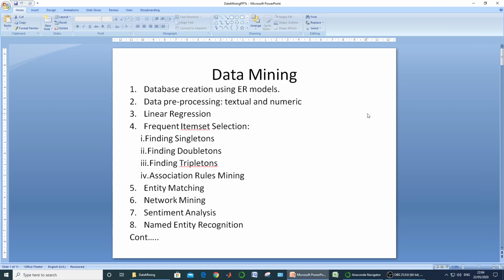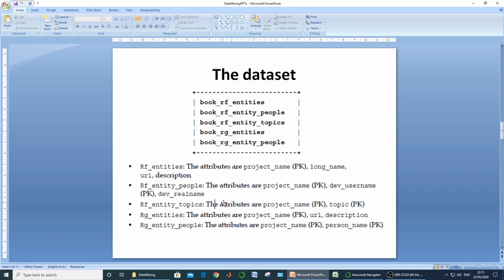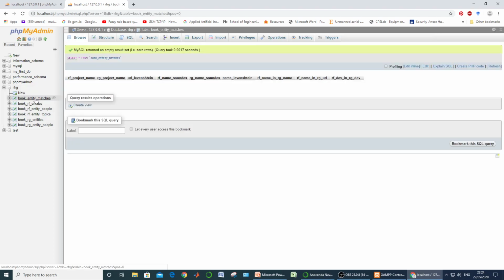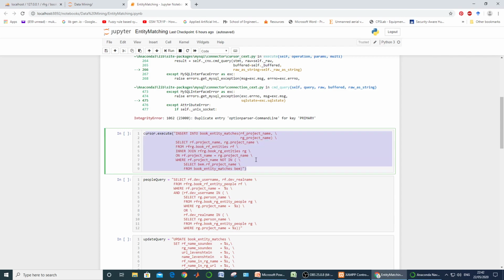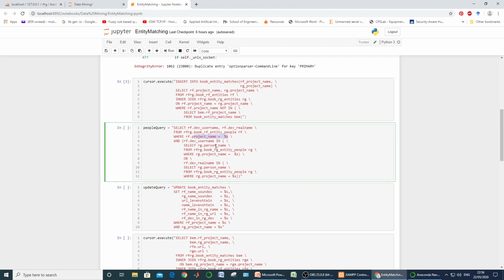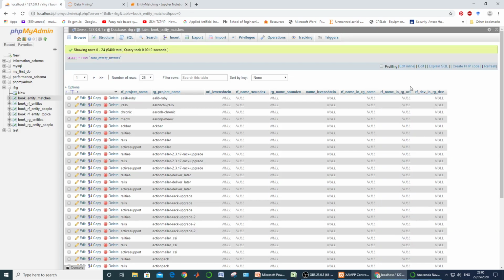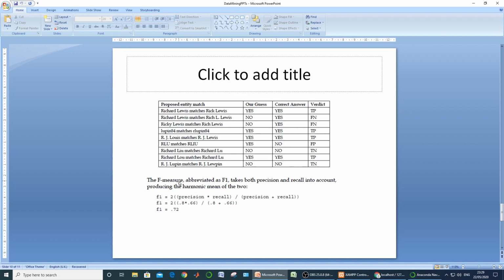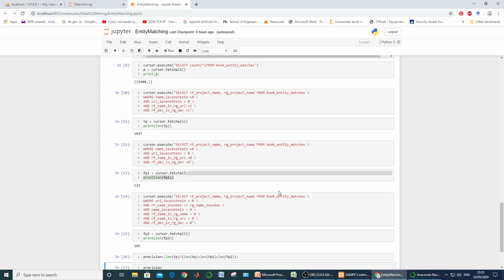Data Mining using Python -1: Entity Matching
Data Mining using Python -1: Entity Matching by Dr. Mukesh Kumar
The SQL files, PPTs, and Jupyter Notebbook used in this video can be accessed from the google drive link: